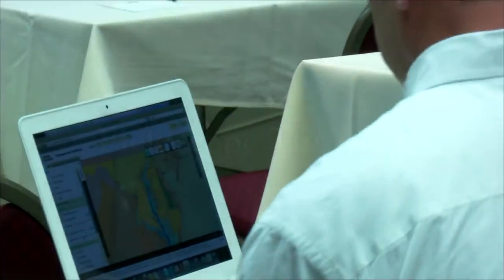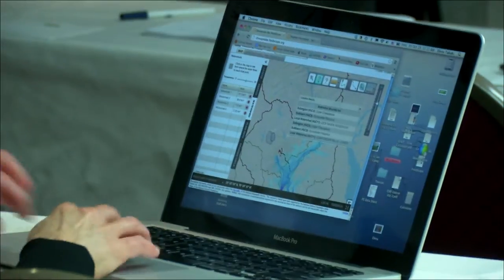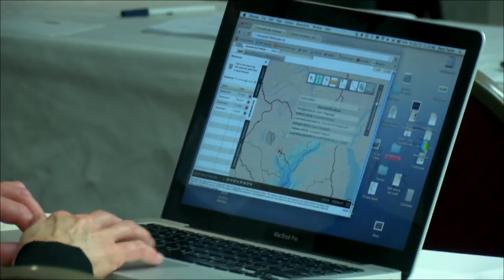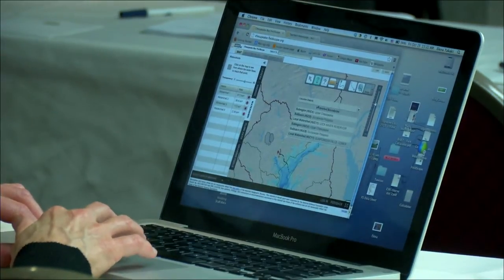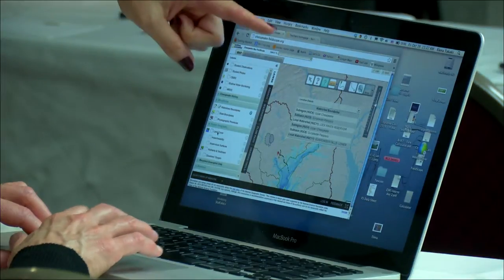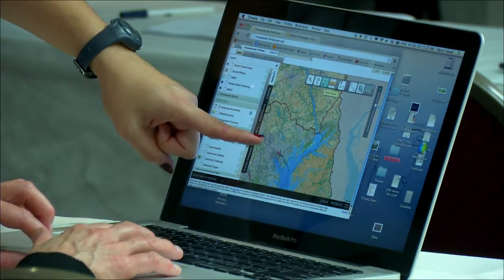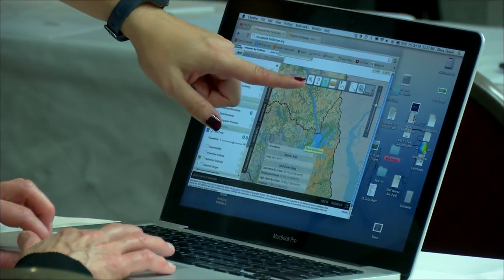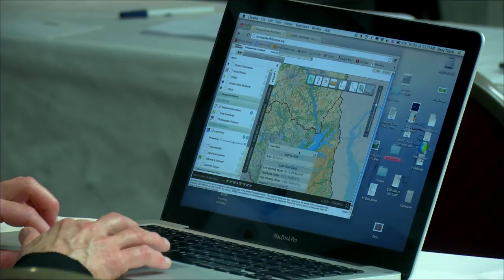fieldscope tutoring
Elena Takaki from the National Geographic Society shows teachers how to use Fieldscope, a free, web based GIS to teach students in a variety of subjects including
geography, history, environmental science and social science.